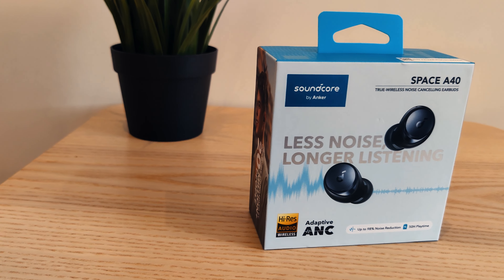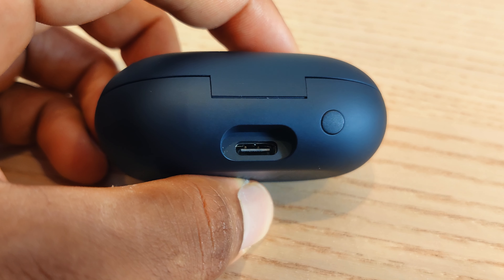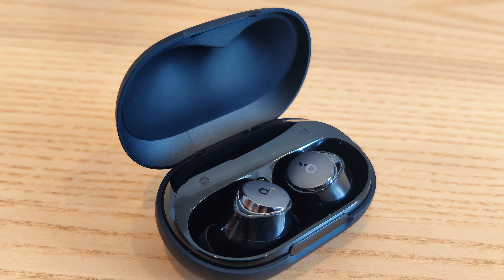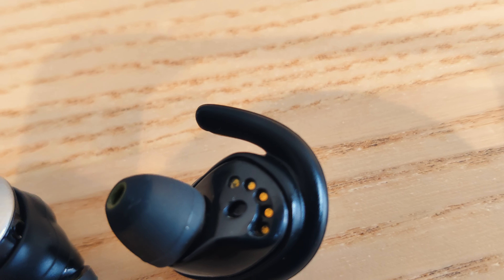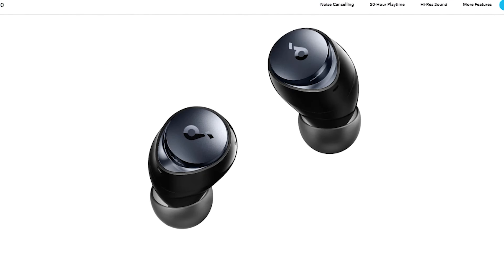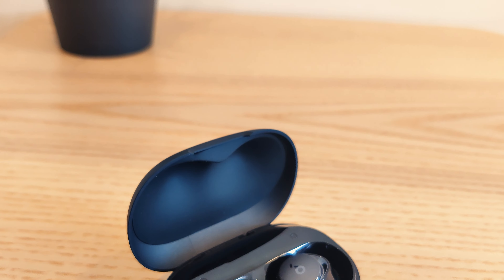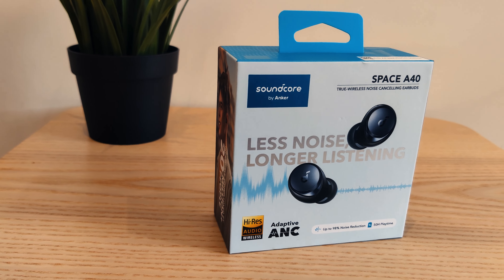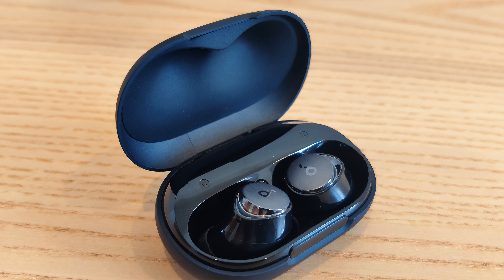Anker Soundcore Space A40 True Wireless Earbuds - The Best Earbuds Under £100!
Hey guys, welcome back to tech force to show another video Anker Soundcore Space A40 True Wireless Earbuds - The Best Earbuds Under £100! The Anker soundcore space A40 earbuds have a very unique design similar to jaybird runs. You can buy the best budget earbuds to get noise canceling that reduces noise by up to 98%, 50 hours of playtime, and highly-detailed sound and this is really comfortable inside your ears. Anker Soundcore Space A40 True Wireless Earbuds - The Best Earbuds Under £100!

1. Anker Soundcore Space A40
Amazon UK
Amazon US

US: FORSPACEUS
UK: FORSPACEUK
DE: FORSPACEDE
CA: FORSPACECA

2. HiRise 3 Wireless Charging Stand
Amazon UK
Amazon US

Product Info: Anker Soundcore Space A40 True Wireless Earbuds - The Best Earbuds Under £100!
- Charging Case
- USB C 2 & USB A Cable
- Three LED Dots
- Via Bluetooth
- USB C Charging Port
- Charging Case
- Wireless Charger
- Unique Design
- Noise Canceling
- Comfortable on Your Ears
- Reduces Noise by Up to 98%
- 50 Hours of Playtime
- 10 Minutes of Charging Time

00:00 Intro
00:22 Inside the Box (Anker Soundcore Space A40)
01:08 Features of Anker Soundcore Space A40
02:10 How is It Comfortable
03:02 Noise Canceling Earbuds
04:00 Testing Your Earbuds on the Prodigy Tracks
04:43 Outro